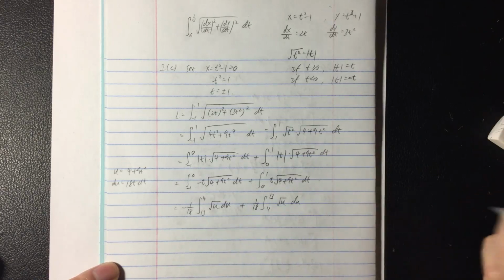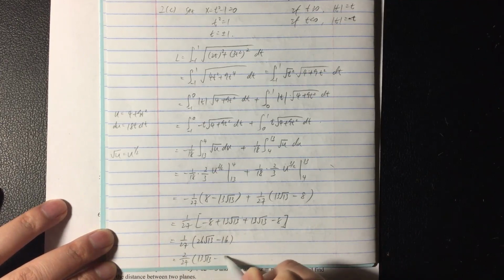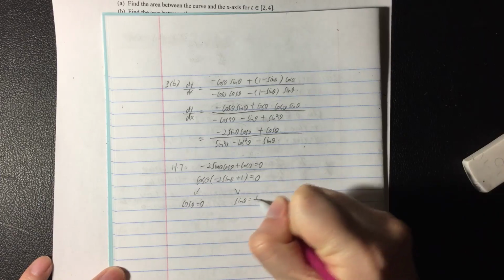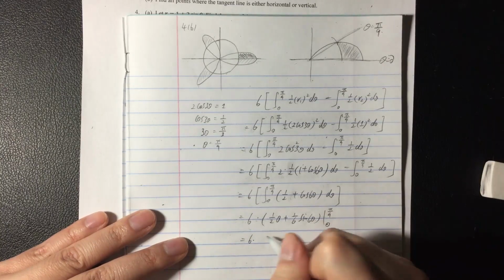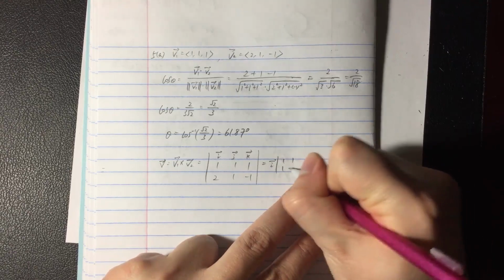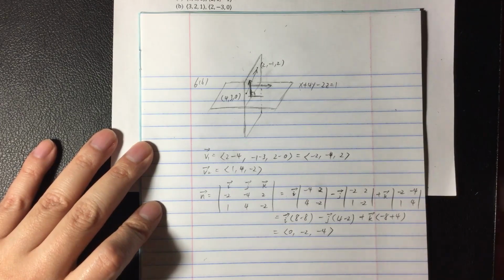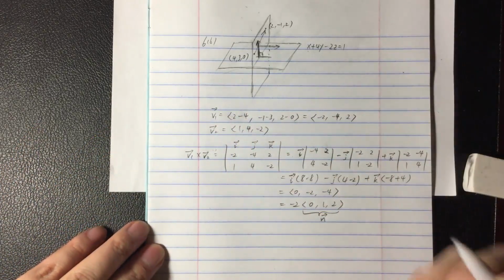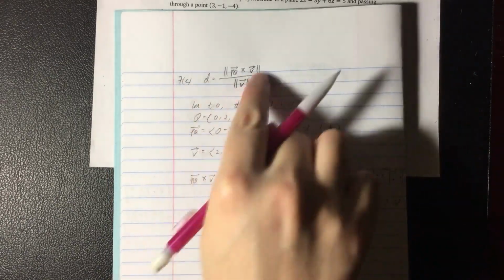Queens College Math 201, Review Sheet for Exam 1